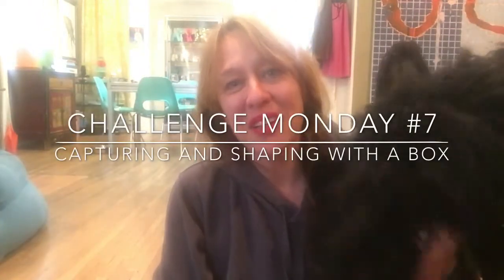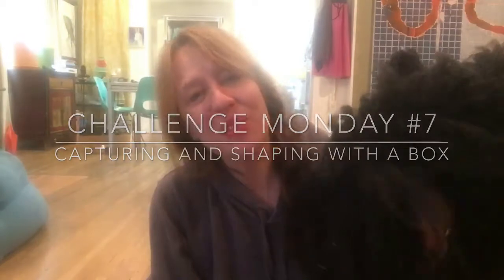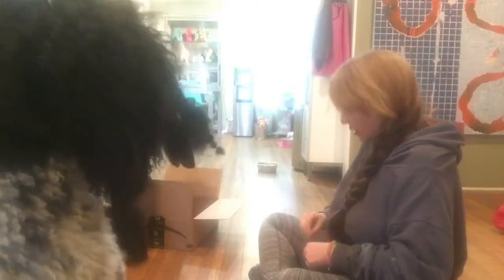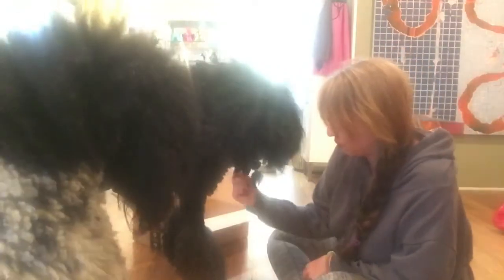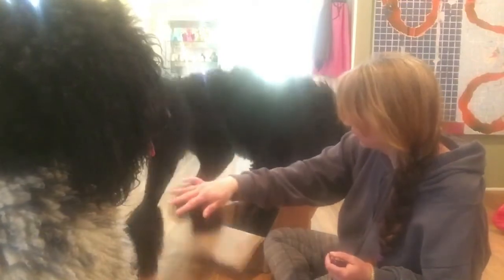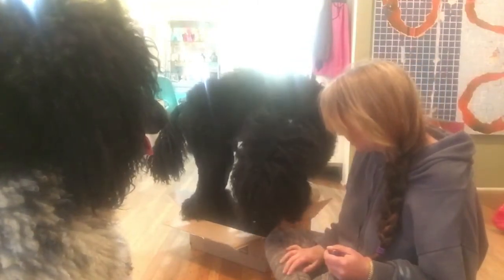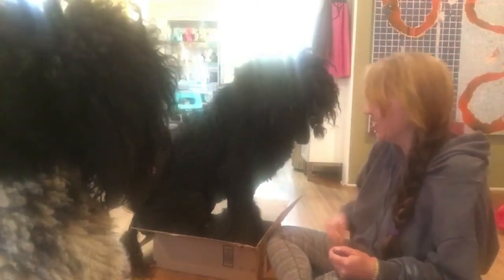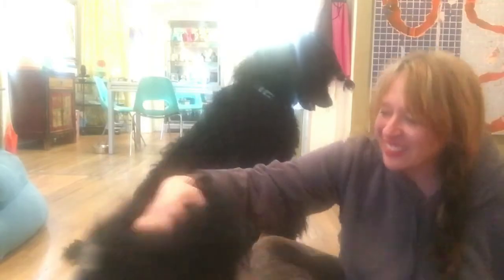Challenge Monday #7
Capturing and Shaping with a box